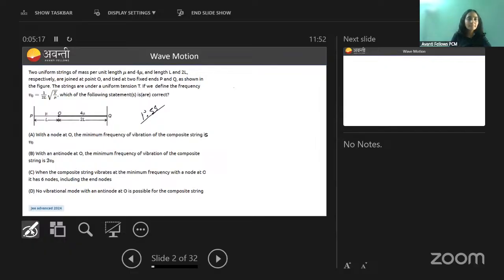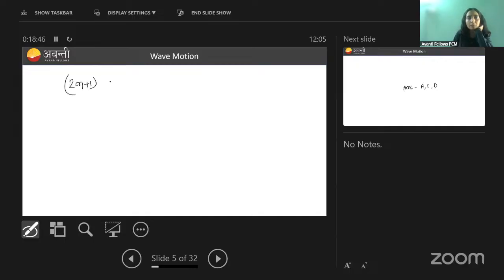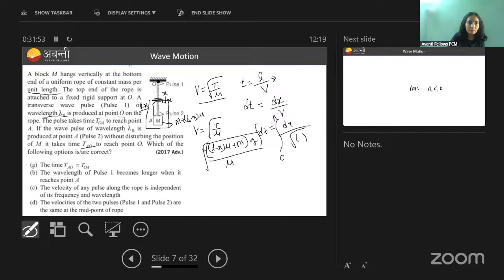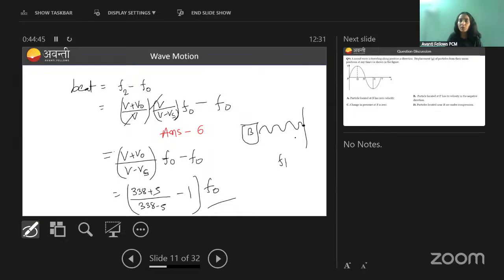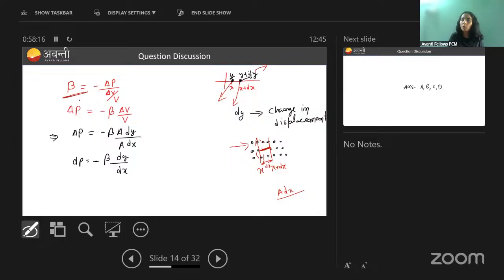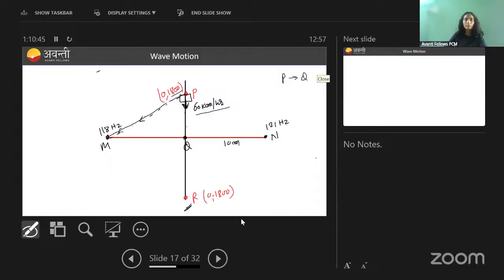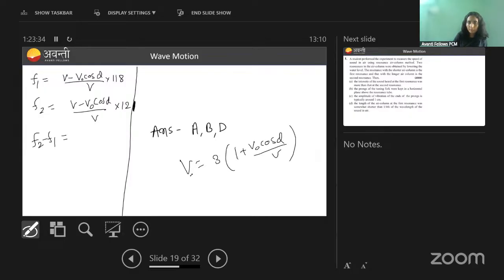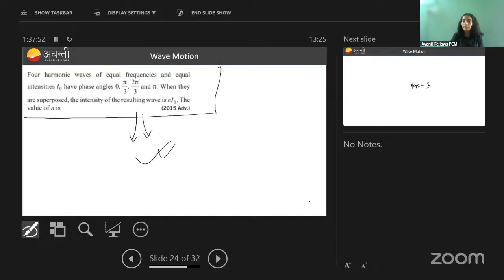Class - 016 - JEE Advanced Crash Course | Wave Motion